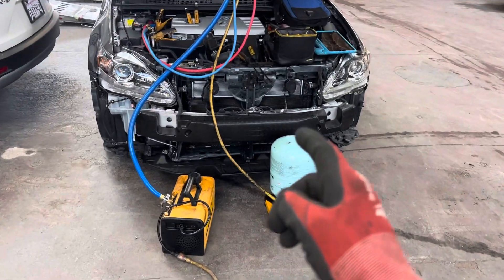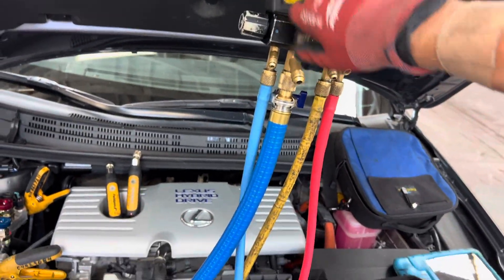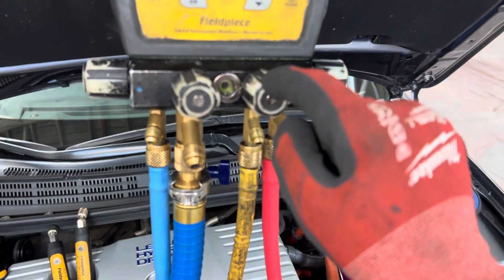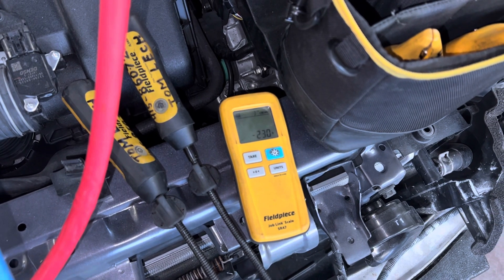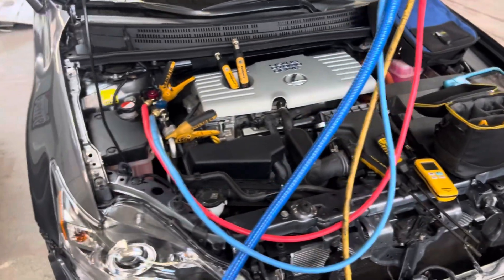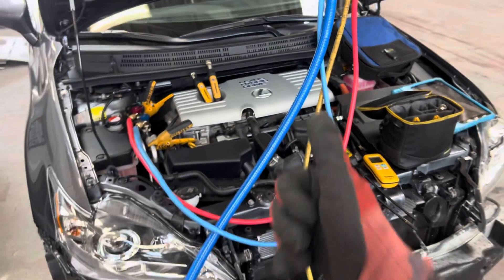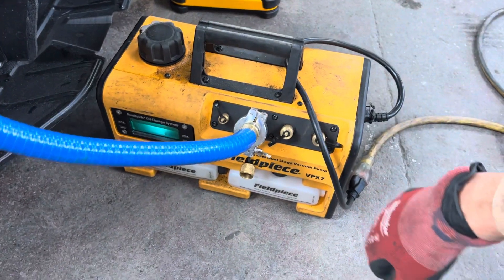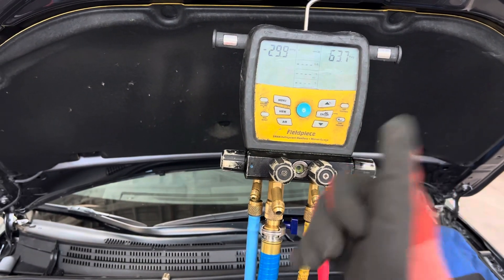Refrigerant Recharge Liquid in High Side Engine Off. Lexus CT 200H 470g.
Never need the engine running to recharge refrigerant.  If you understand, I know the gas laws, and how to use them to your advantage..

You become the master of molecules & atoms ￼and tell them what to do .

Don’t let atoms tell you what to do.

Learn the gas laws ￼